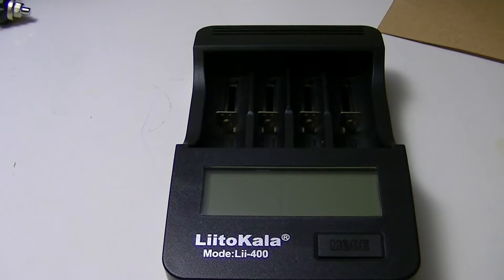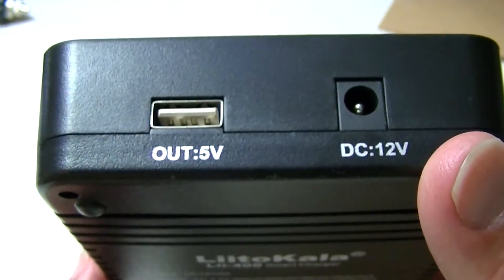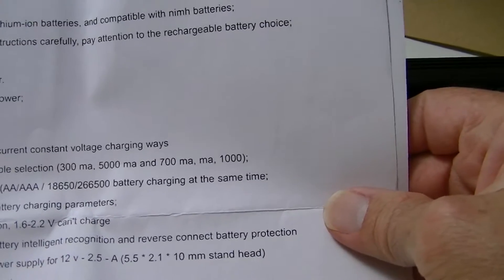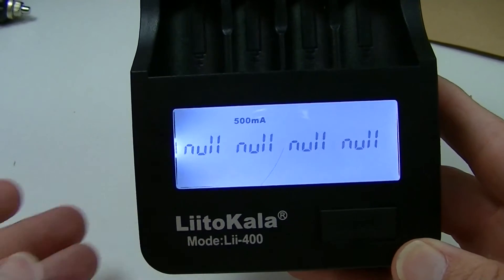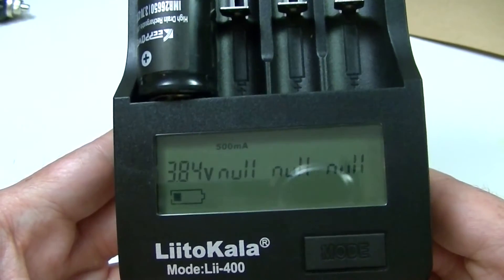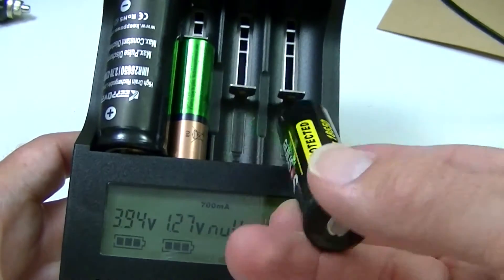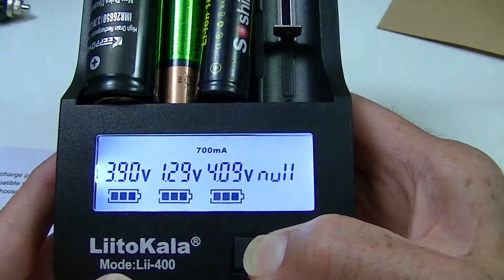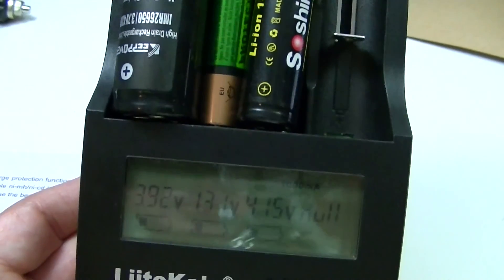LiitoKala Lii-400 Charger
This is the LiitoKala 400 charger. It's has 4 current (mA) settings and charges both lithium-ion and NiMH batteries. It doesn't have the various features and options like a battery analyzer has, but will charge your cells accurately and quite quickly. If the 400 charger looks promising, here's an optional purchase